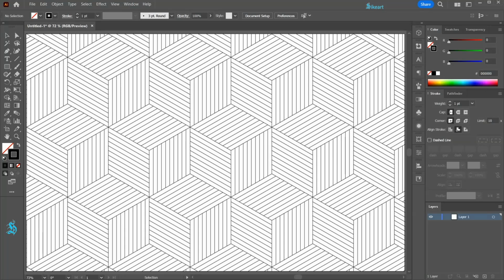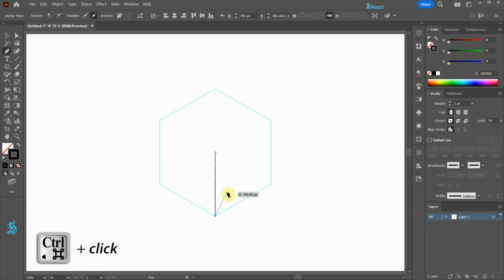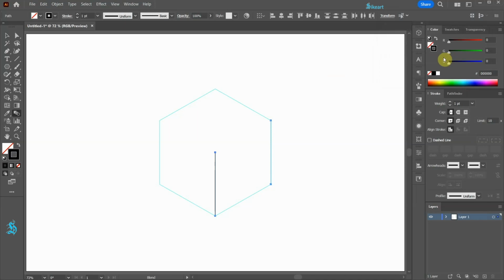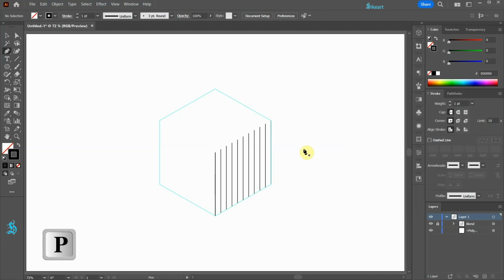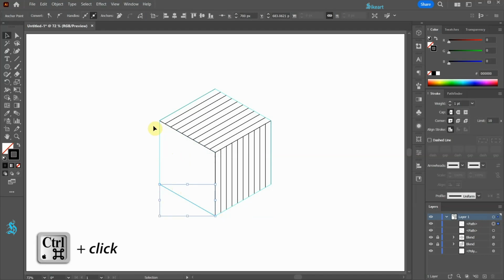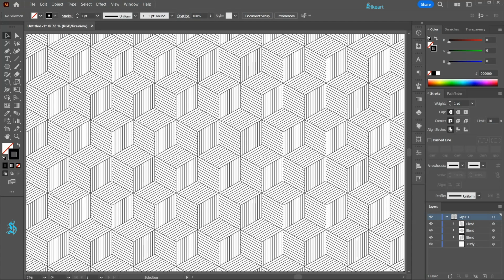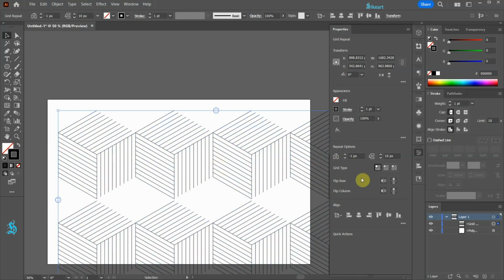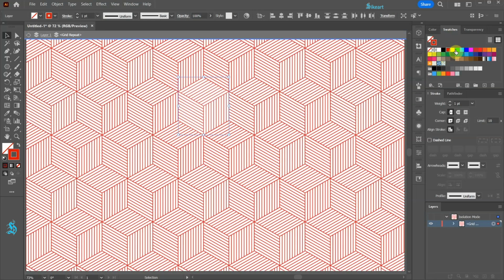How to Create a Hexagon Pattern in Adobe Illustrator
Learn how to create this easy hexagon pattern using the "Blend Tool"
𝗧𝗨𝗧𝗢𝗥𝗜𝗔𝗟𝗦